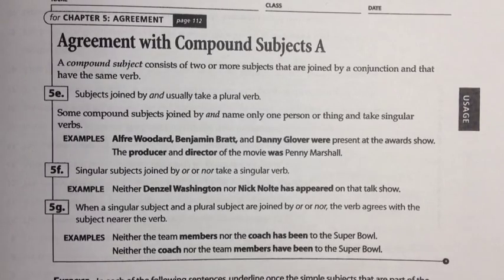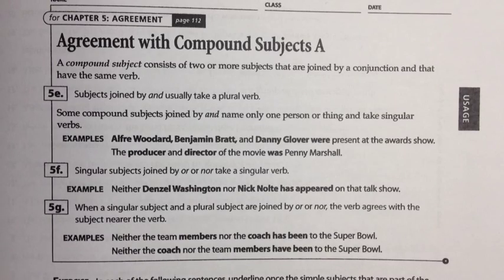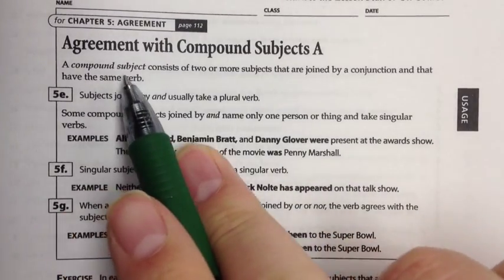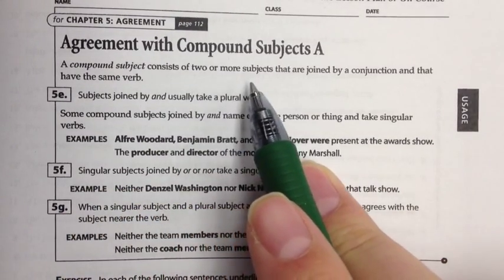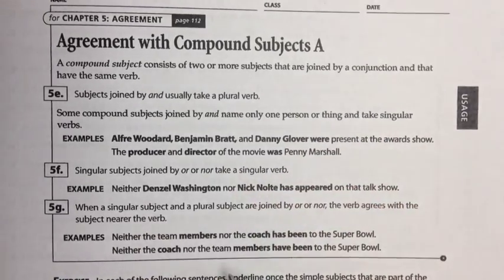AGREEMENT WITH COMPOUND SUBJECTS